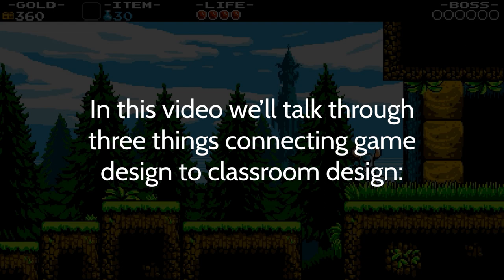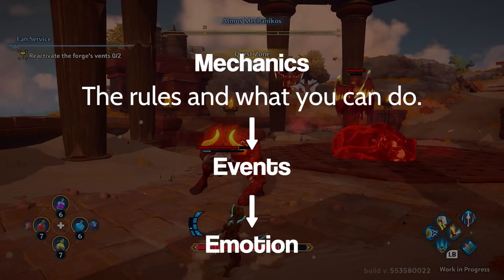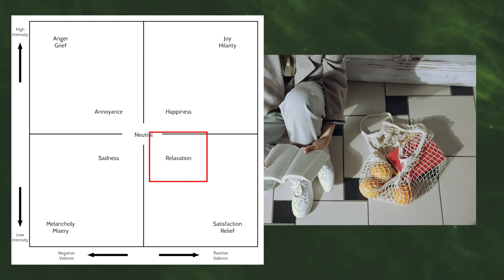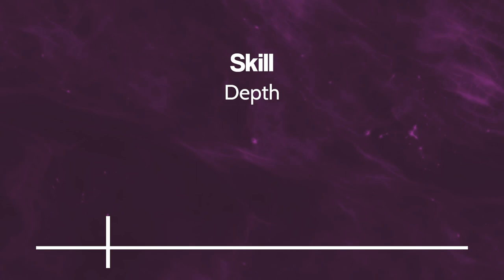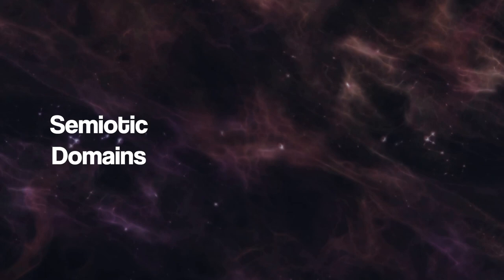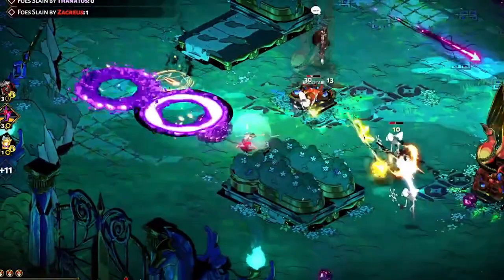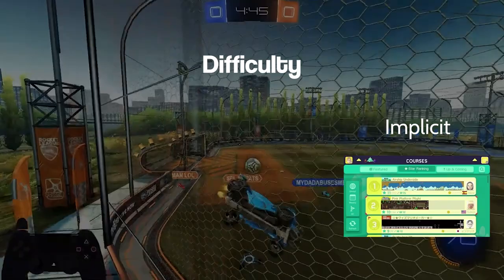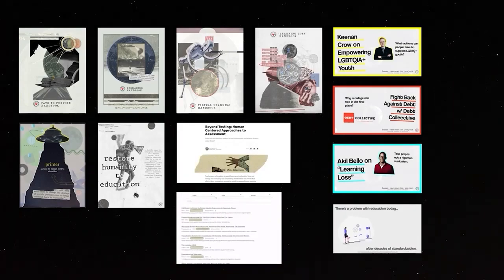What Can Teachers Learn from Video Games?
Video games are incredibly complex and difficult...yet almost everyone plays them. At the beginning of every game you must learn how to play it, which isn't easy yet still is so fun! How can teachers better understand game design to reimagine their classrooms? What should we remove from school to make it a more exciting place to be?

to find free activities that pair with this video!

Chapters:
0:00 Introduction
1:07 Why Video Games?
4:19 Defining Games
8:20 Designing for Emotion
11:07 Elegant Mechanics
13:30 Designing Games
16:08 Difficulty and Challenge
18:44 Training
23:44 Accessibility
24:55 Motivation
29:01 Progression
30:11 Conclusion

Human Restoration Project is a 501(c)3 nonprofit centered on creating human-centered schools through progressive pedagogy.

Learn more about our free resources, podcast, writings, and more

All other video segments are credited to Pexels.

Music produced by Human Restoration Project.